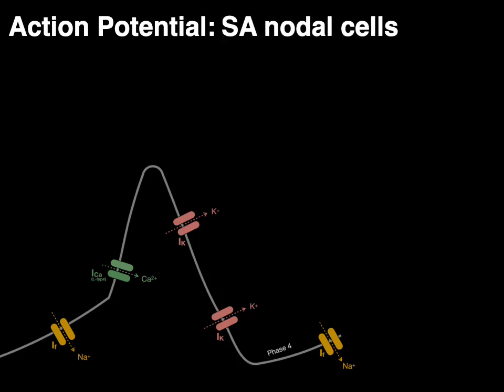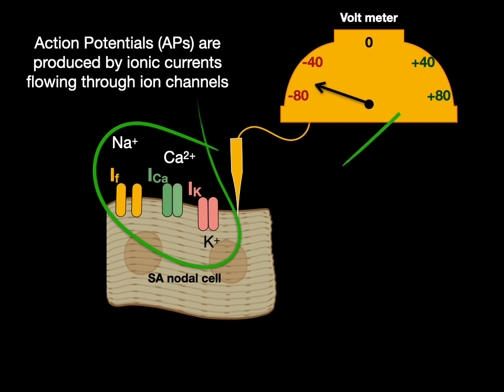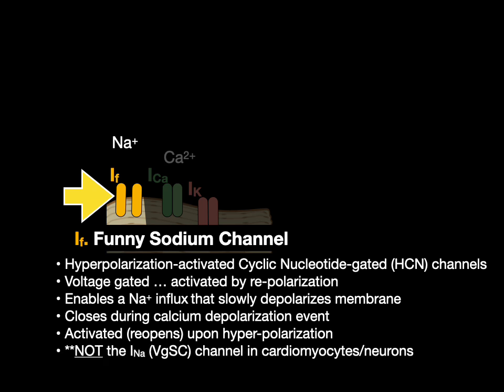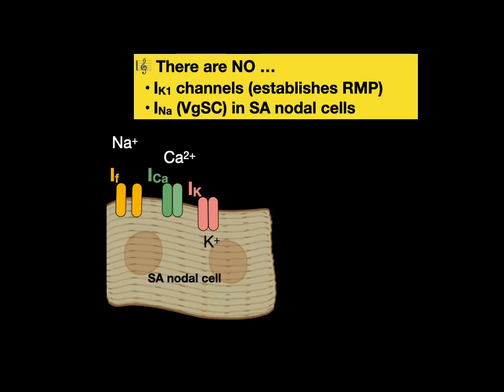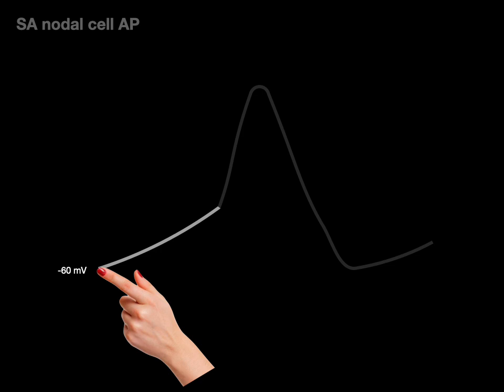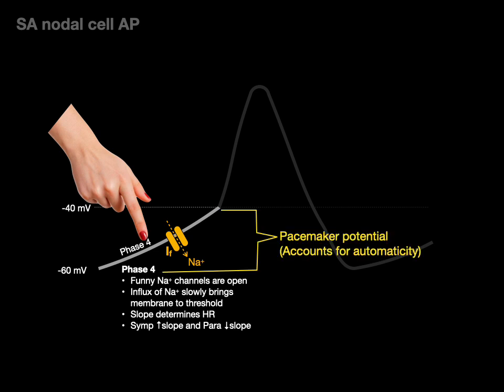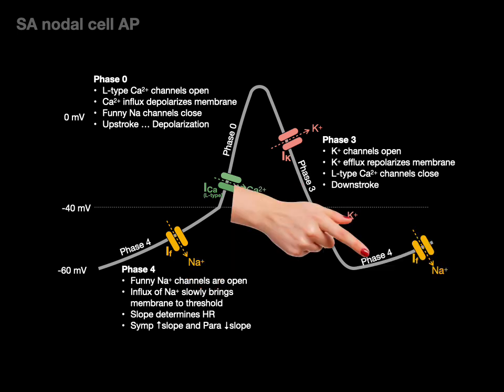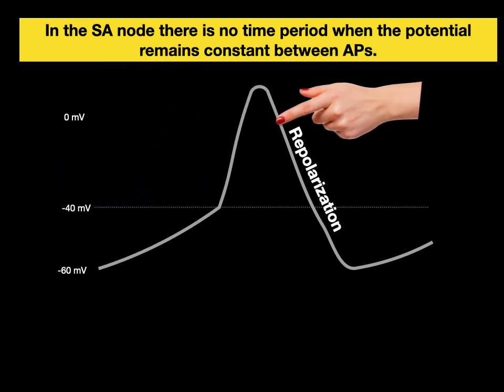Action Potential: SA nodal cells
This video tutorial reviews the action potential for SA nodal cells:
0:00. Introduction
1:12. Ions channels (Funny Na channel, L-type Ca channel, K channel)
4:31. Graph of SA nodal cell action potential
6:22. Review of unique features of SA nodal APs
6:51. No RMP in SA nodal APs
7:08. SA nodal firing is normally determined by intrinsic firing rate, symp input and vagal input
8:27. In-a-nutshell and Acknowledgements